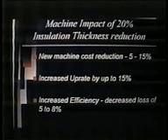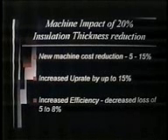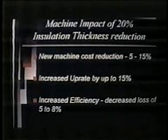Development of a Vertical Generator Stator Bar Insulation System for Operation at Increased Stress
in 'Educational Videos'